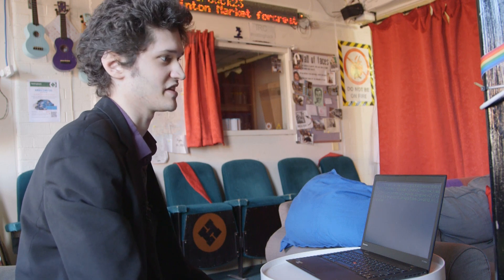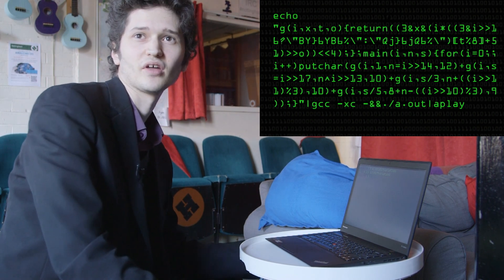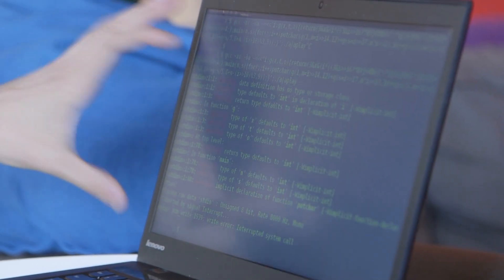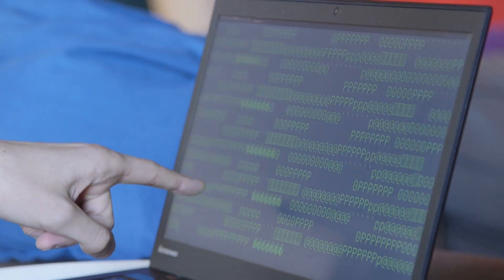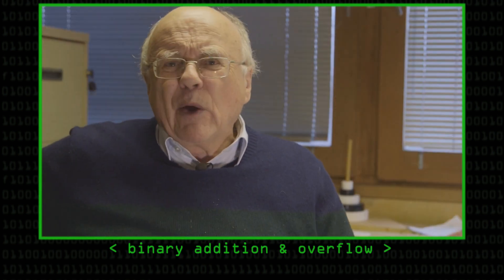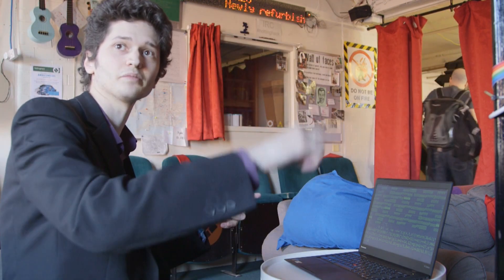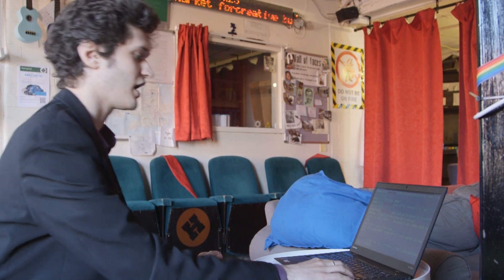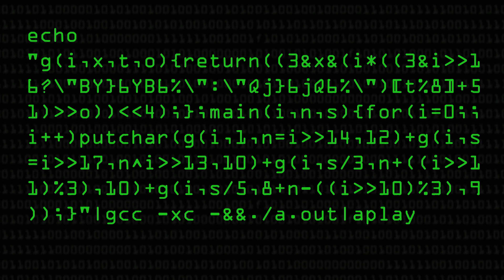Code Golf & the Bitshift Variations - Computerphile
A short jumble of letters & symbols that plays a long, musical tune? This is code Golf and Rob Miles' musical composition: "The Bitshift Variations in C minor"

Rob's Soundcloud account with the tune : Bitshift Variations in C Minor by robertskmiles